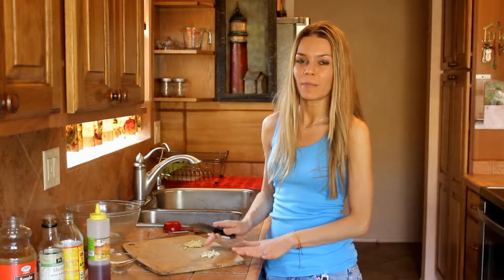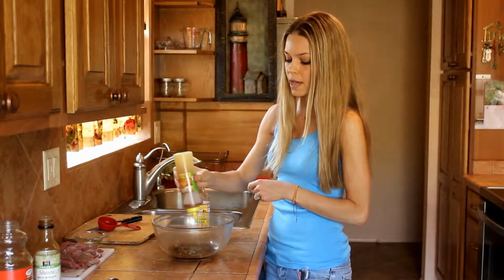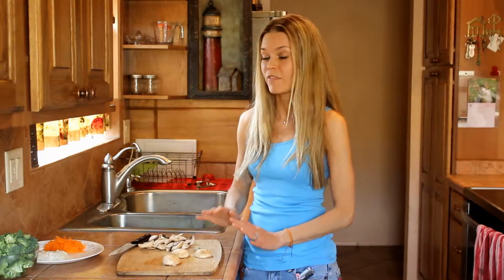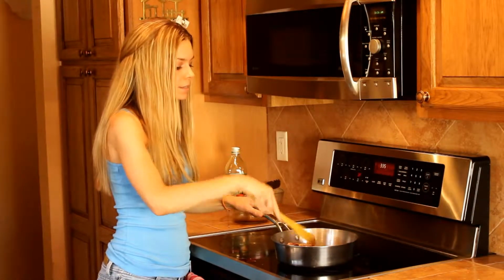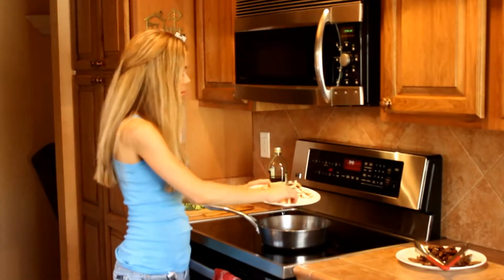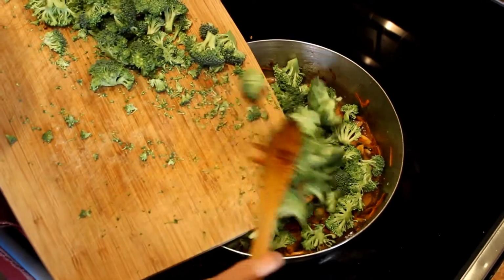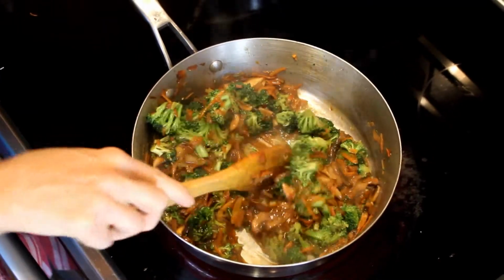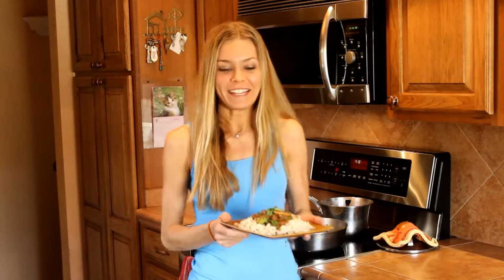Beef and Broccoli Stir Fry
as she brings us into her kitchen to chop, marinade, and plate a simply mouth-watering Beef and Broccoli stir fry.

For more great recipes and other useful information for people living with food allergies, visit us